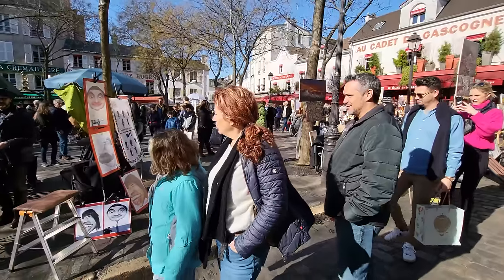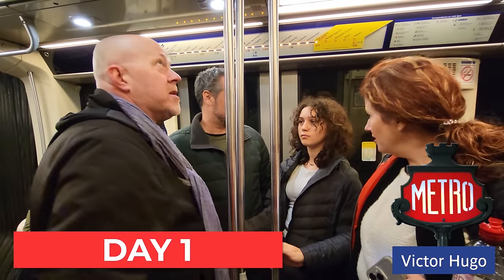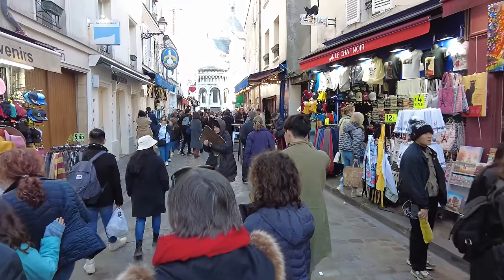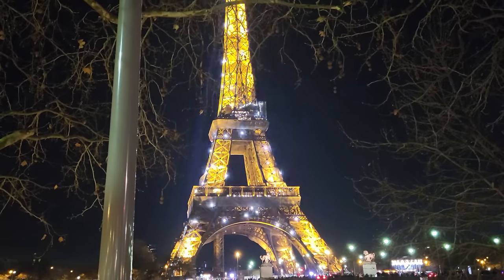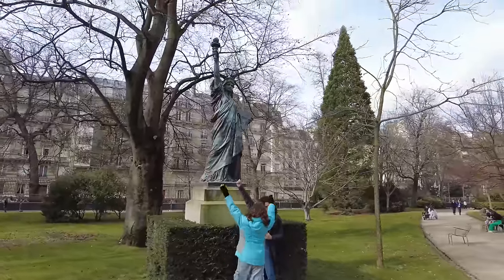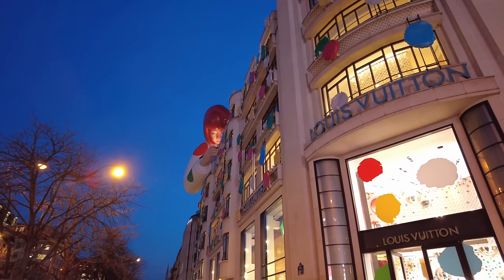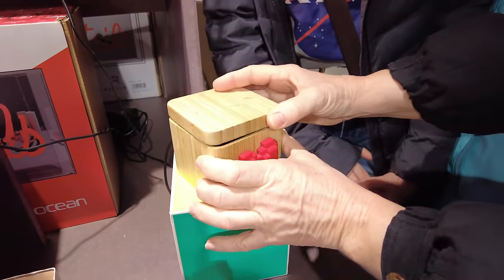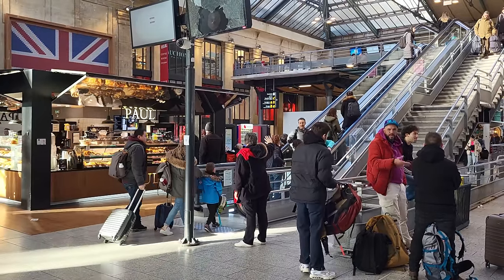3 Days in Paris: Epic & Fun Family Itinerary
We spent 3 days in Paris with a Family of 4 for an epic itinerary.